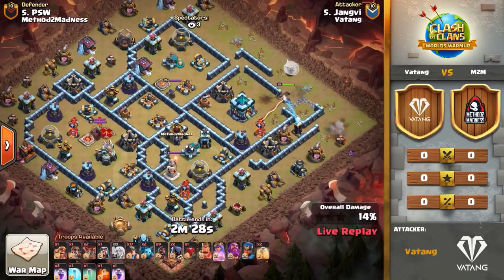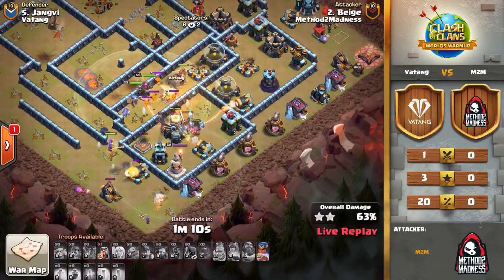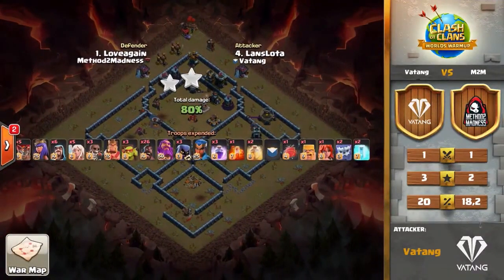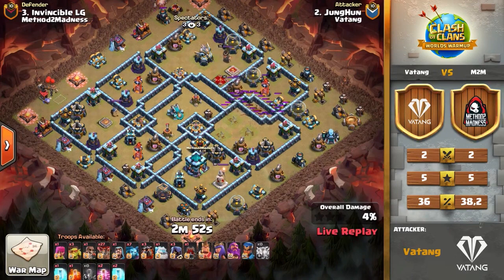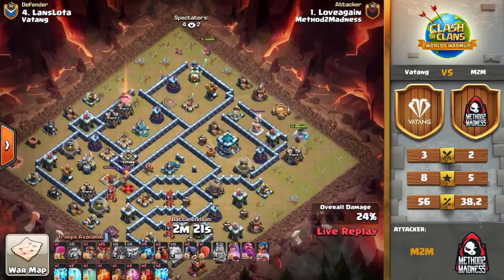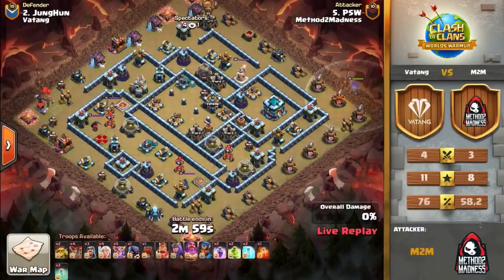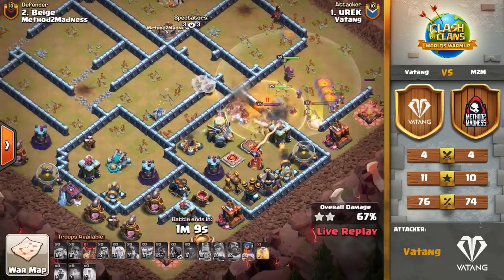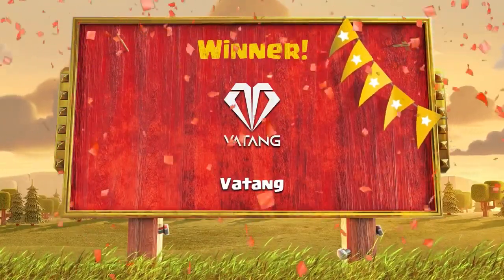INCREDIBLE log launcher attacks in Clash Worlds Warmup Tournament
0:00 - 4:08 Jangvi
4:08 - 7:53 Beige
7:53 - 11:12 LansLota
11:12 - 15:58 Coffee
15:58 - 20:05 JungHun
20:05 - 23:57 Loveagain
23:57 - 28:05 Diff
28:05 - 32:00 P5W
32:00 - 36:05 Urek
36:05 - 39:02 Invincibel LG